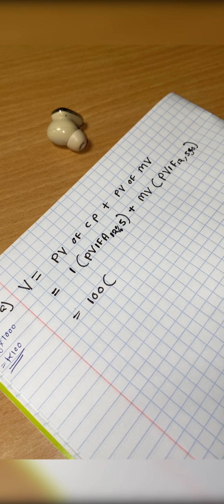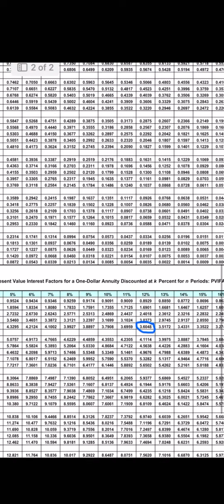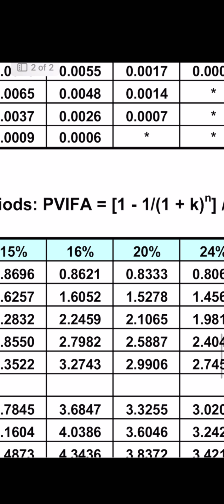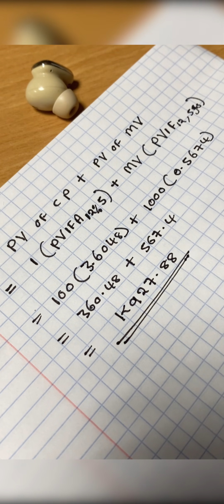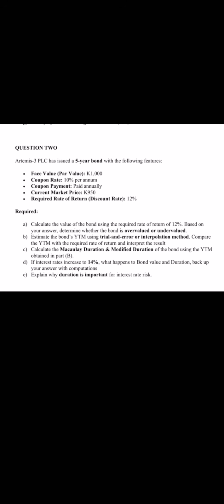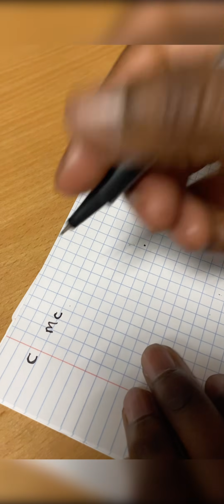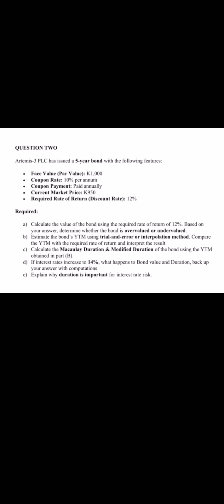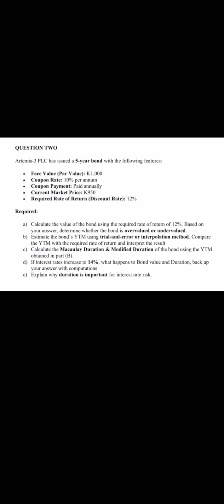Bond Valuation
Value of the bond, YTM (interpolation method), Macaulay and modified duration